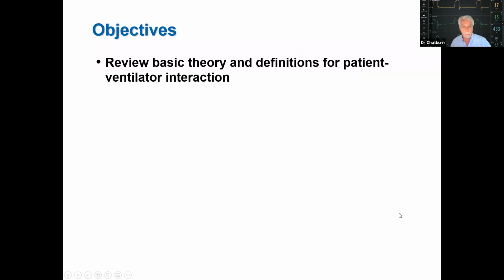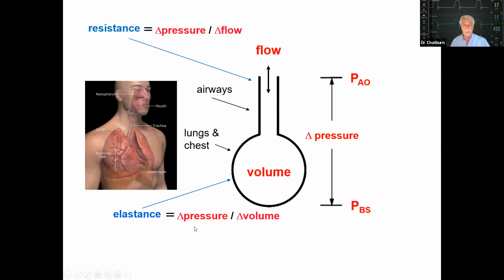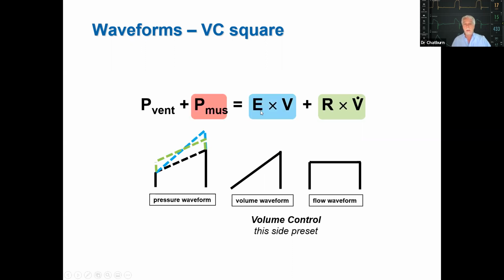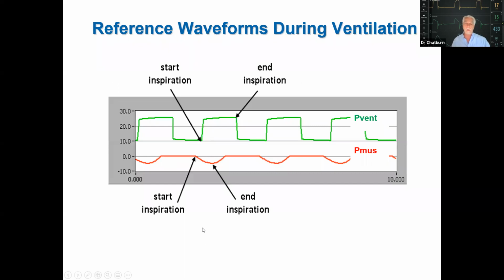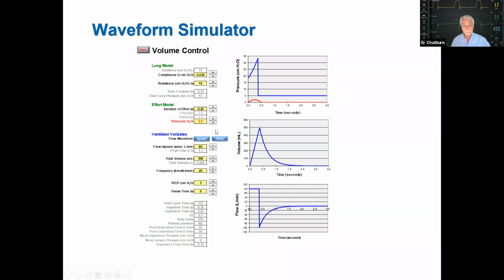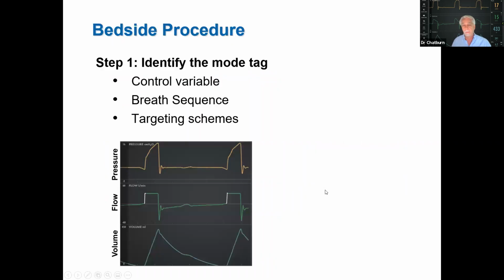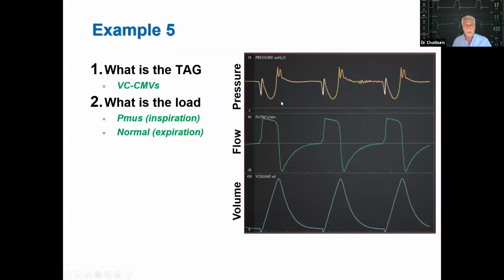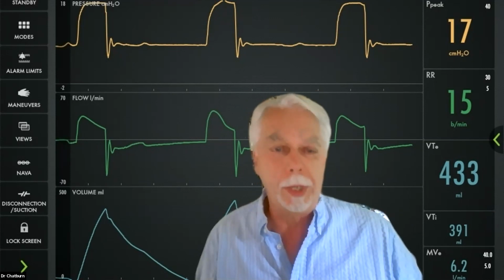Patient Ventilator Interaction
Ventilator graphics can be extremely complex but are important for understanding patient- ventilator interactions. Join Rob Chatburn, MHHS, RRT-NPS, FAARC  from the Cleveland Clinic as he defines and explains the benefit of these graphics.